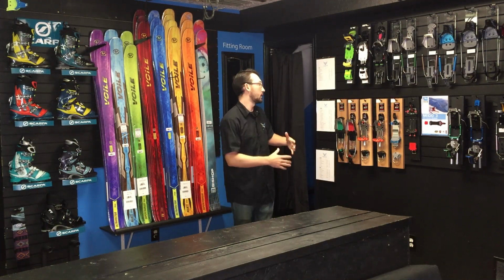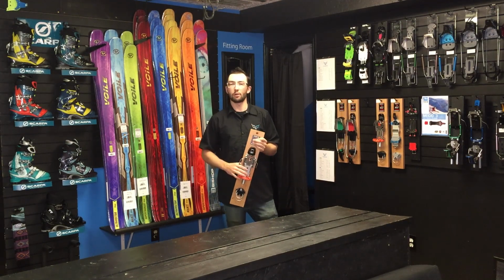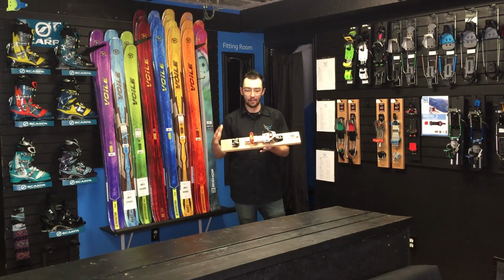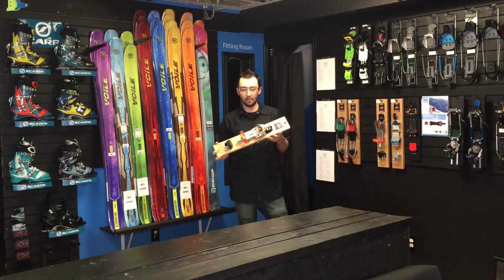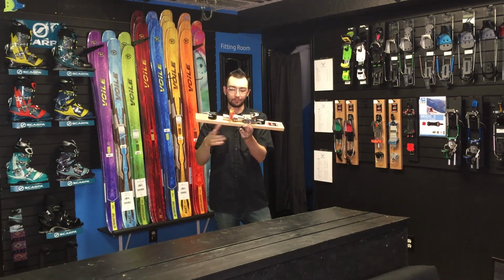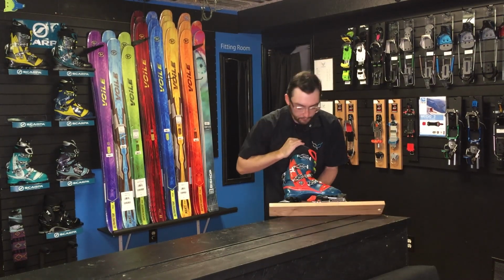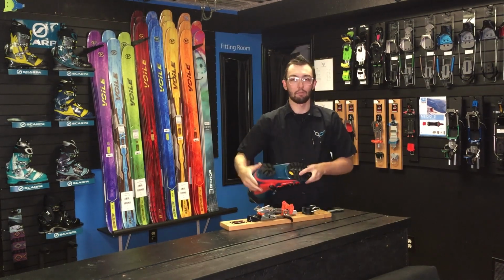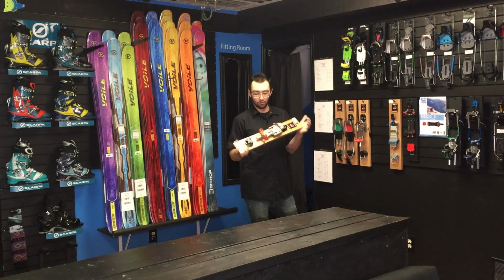The Lowdown with Taylor JohnsonEpisode #8: The 22 Designs Outlaw X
This week on The Lowdown @teletay reminds everyone of our FREEHEEL FRIDAY
checkout.
He also digs in deep about his favorite NTN Telemark binding right now – The
Outlaw X from 22 Designs. He explains his start with NTN bindings with the
Rottefella Freeride after having skied the BD O1s and what that experience was
like. You’ll learn more about the lateral stability of Outlaw X, how it compares with
certain 75mm bindings, and more.
ABOUT:
Taylor Johnson is the Store Manager at the Freeheel Life telemark ski shop in Salt
Lake City, UT. He's been a Telemark skier since he was 8 years old and is
passionate about sharing the turn with others through the shop, events, and
traveling.
Connect with Taylor and the Freeheel Life Family:
Taylor on Instagram and Twitter:
Telemark Skier Magazine on Instagram, Twitter :
Freeheel Life on Instagram and Twitter:
Produced by Freeheel Life Industries